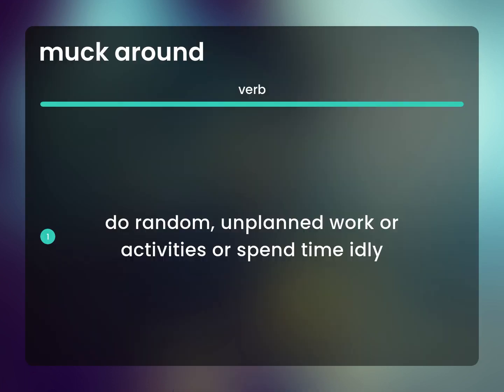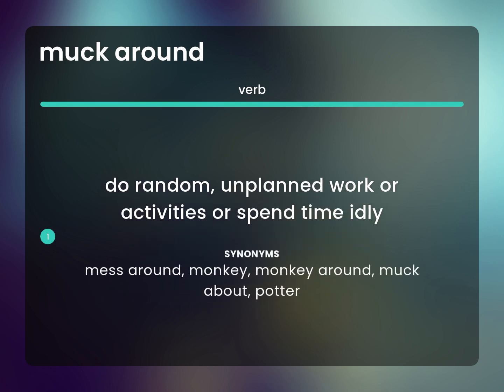Muck around • what is MUCK AROUND definition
What is MUCK AROUND?

Susan Miller (2023, April 27.) Muck around in the dictionary